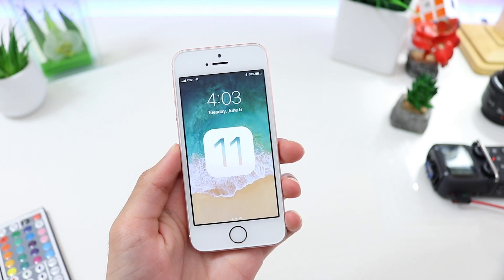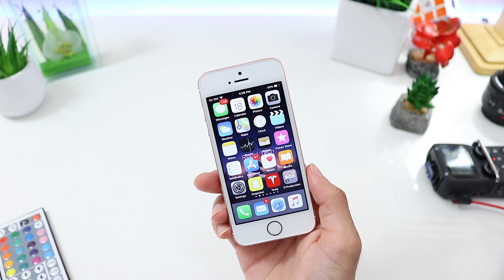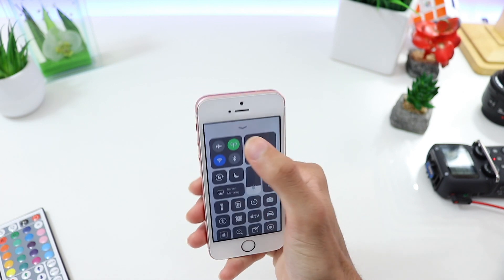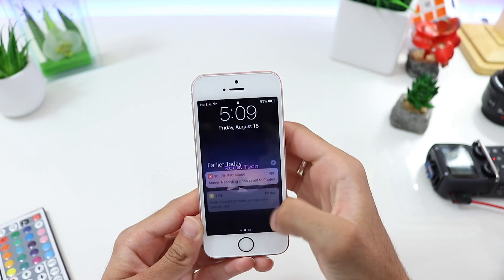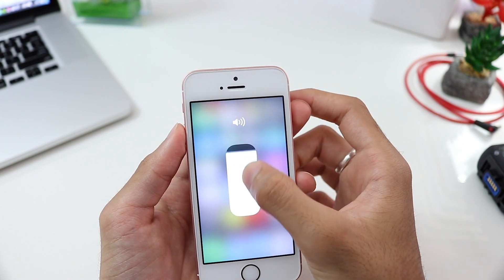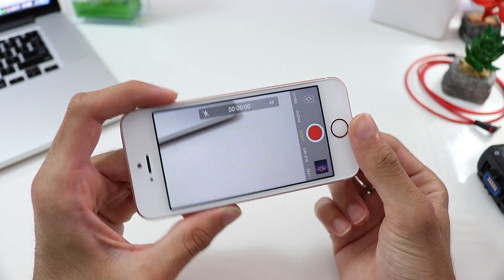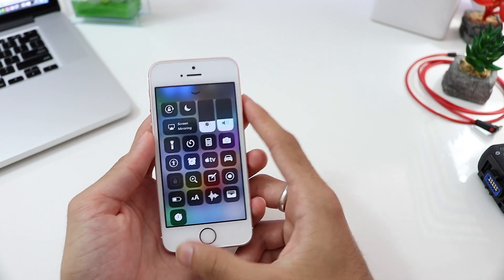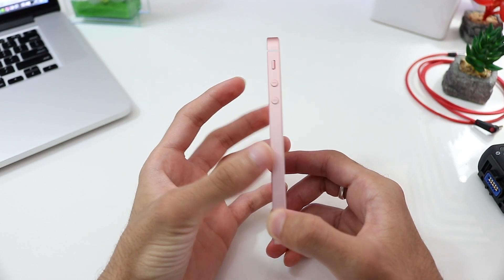iOS 11 Beta 6 Features and Review - iOS 11 Worth it?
Ios 11 Beta 6 is here for all iPhone, iPad and such! So here's a quick over view of what to expect for ios 11 in terms of feature and design for from ios 10! Is iOS 11 Worth it?

Amazon US
Amazon UK
Amazon CA

Connect with Royal Tech!
Instagram / Snapchat / Twitter @theroyaltech

My Gear -
Canon 80D
Zoom H5
Sennheiser MKH 416
MacBook Pro